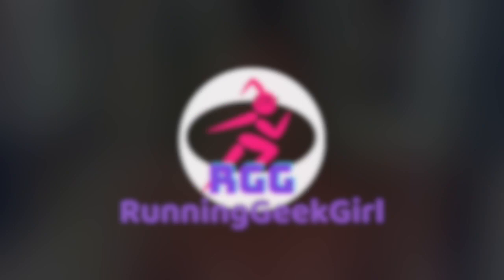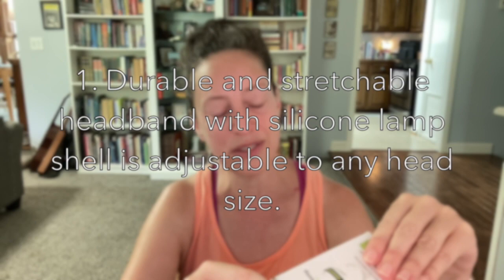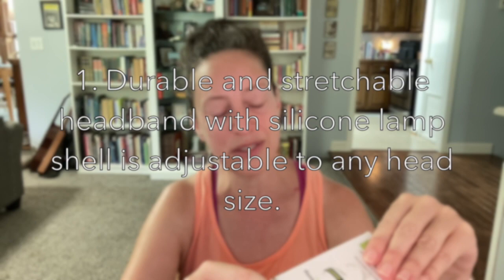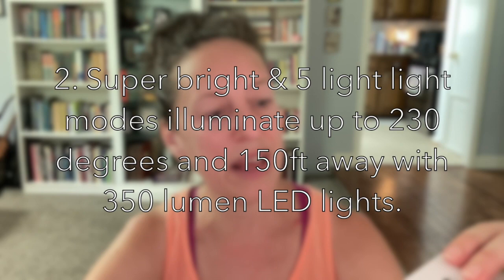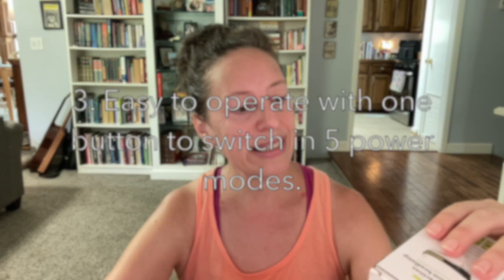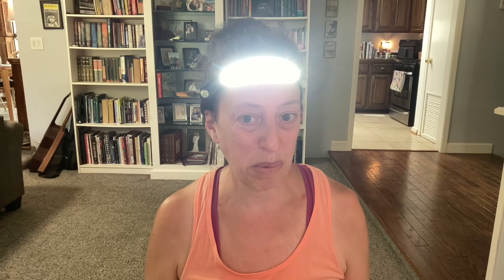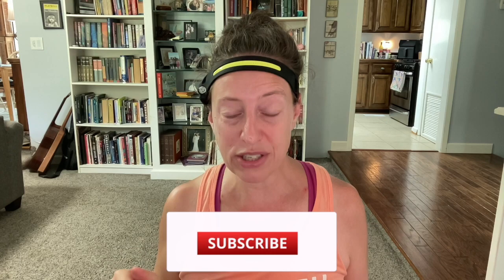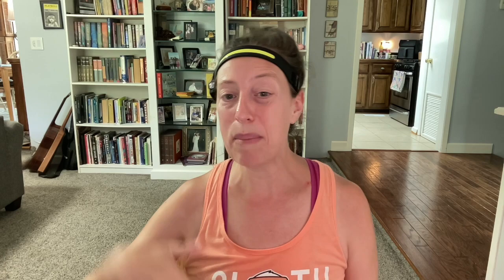Control Light With a Wave of Your Hand! Tempo Sports Gear Headlamp Quick Review | RunningGeekGirl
Tempo Sports Gear sent me a headlamp to test out! This one has more lumens than my current headlamp, and it had the added bonus of being motion activated! Is it worth it? How does it feel? Let's do a quick look and get some first impressions!

Check out Rock City Running! Tell them I sent you!

👟ASICS Gel Nimbus 25
👟ASICS Gel Nimbus Lite 2
👟Hoka Speedgoat 5
🎧Shokz OpenRun
🎧SOUNDPEATS RunFree Lite
⌚︎Apple Watch Series 6 (GPS, 44mm)
💧Liquid IV Hydration Multiplier
💧LMNT Keto Electrolyte Powder Packets
🎒AONIJIE Running Hydration Vest
💦Azarxis Soft Flasks
❤️‍🩹Tailwind Rebuild Recovery Salted Caramel

🎵Aakash Gandhi - Shake It
🎵NEFFEX - Foyf (Instrumental)